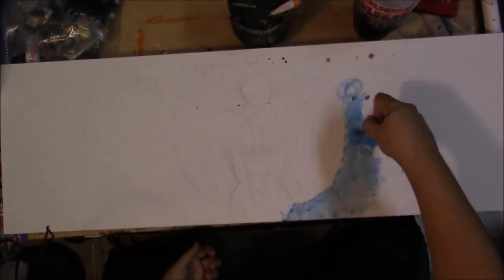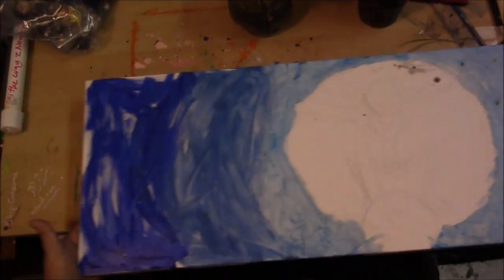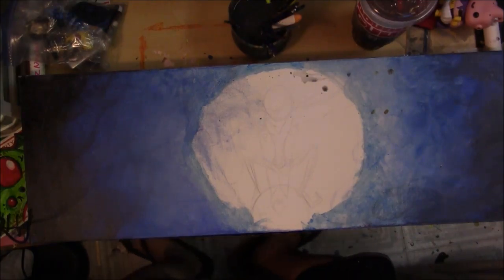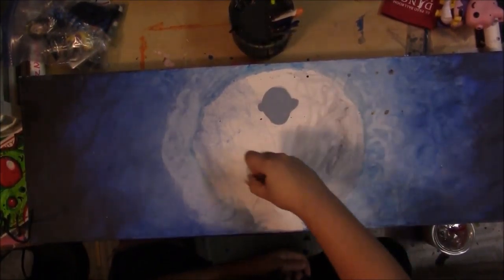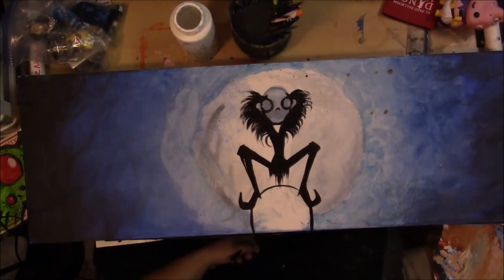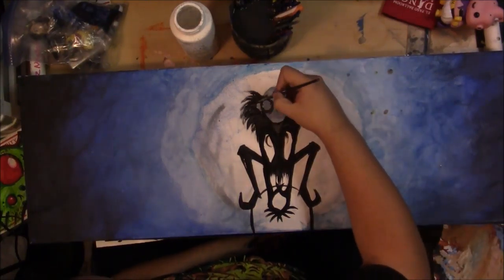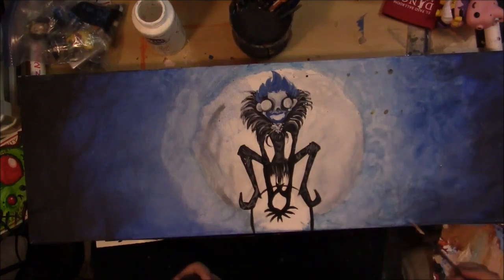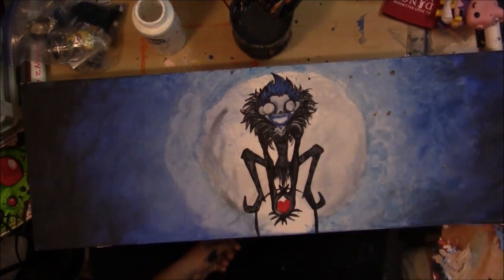Deathnote Burtonized Ryuk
Jes tries to explain to Angel the Plot of Deathnote. Inpsired by tim burton art to make this ryuk
mediums used basic acrylic paint, apple barrel, sharpie paint markers
12"x36" canvas